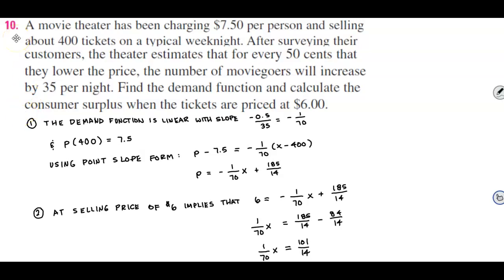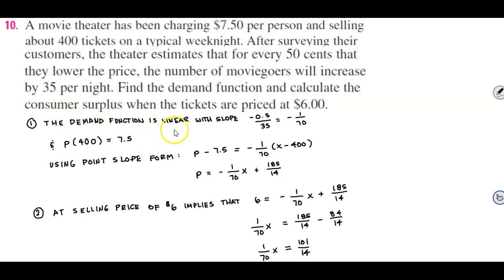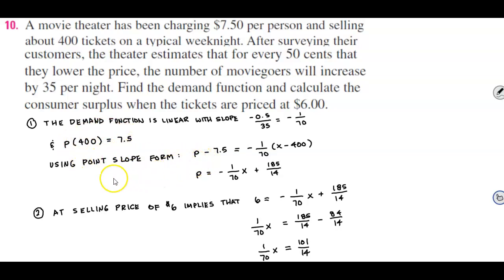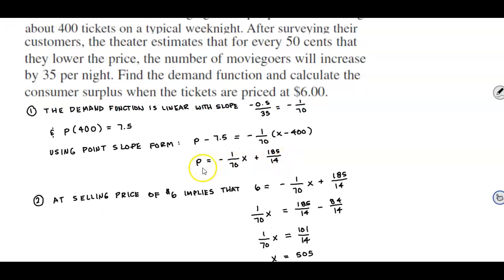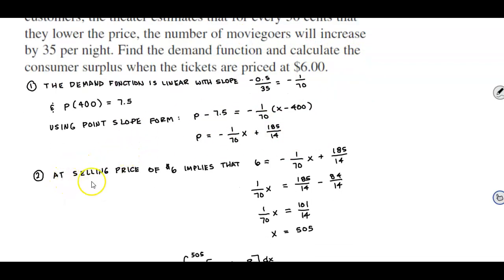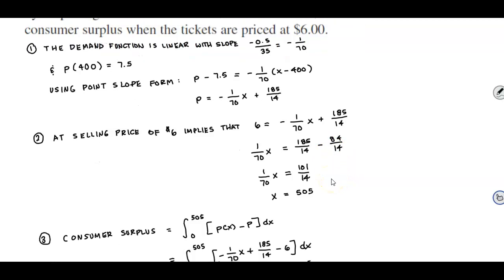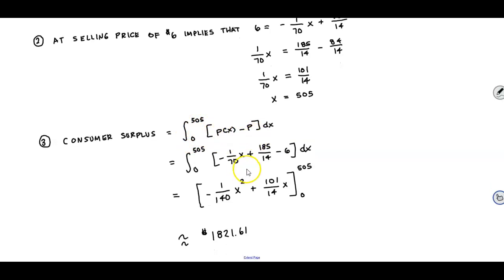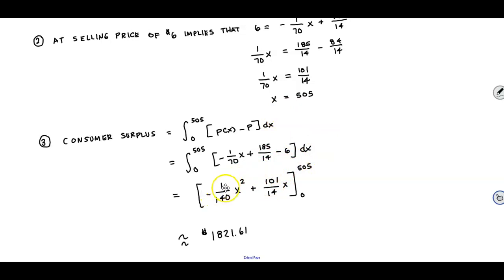Math 1B 6.7 Textbook Exercise 10